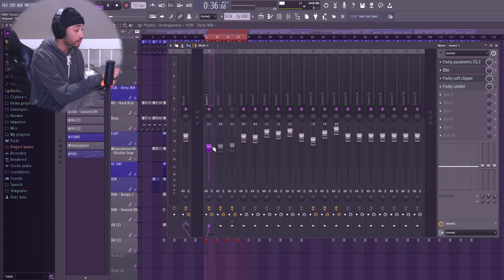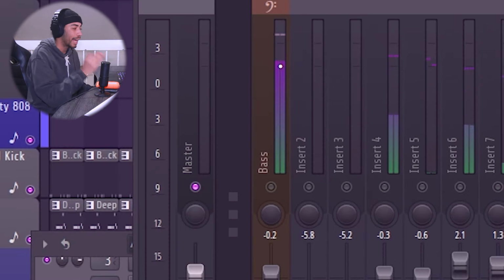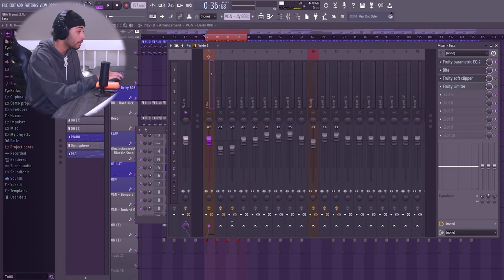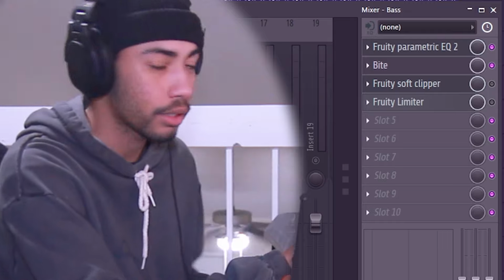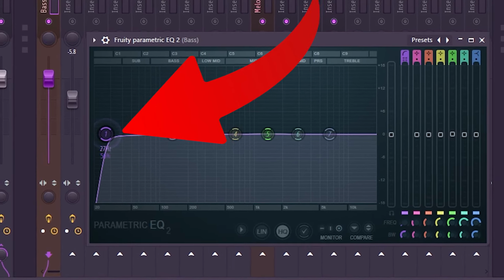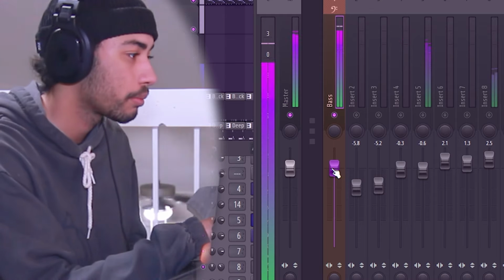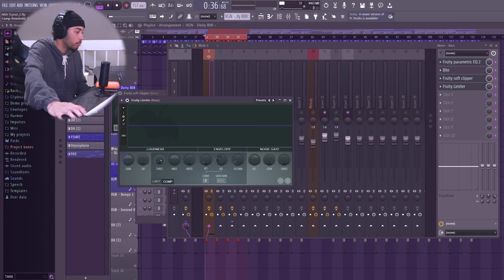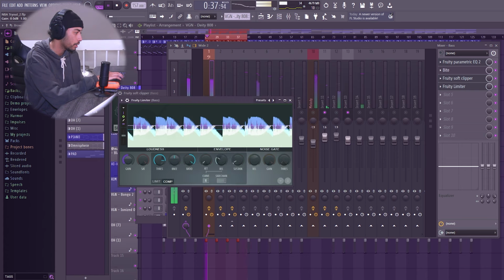How To Mix Car Worthy 808's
Tired of your 808's not hitting that hard when you play the beat in the car?
Lets fix that.